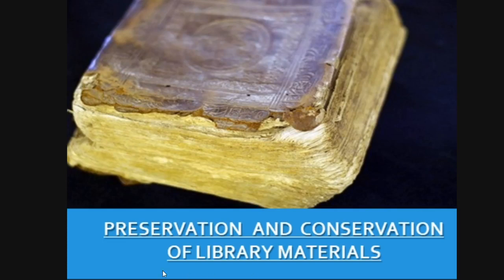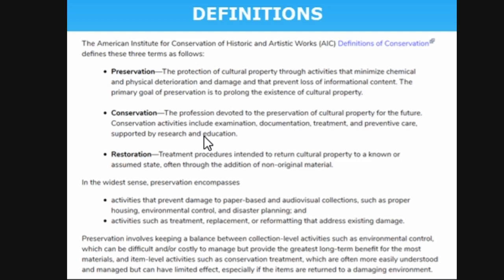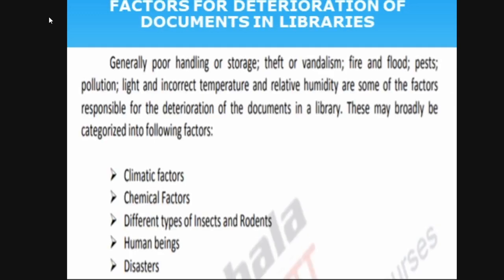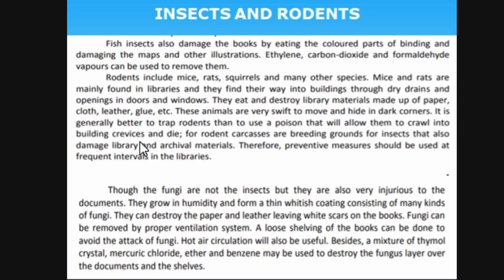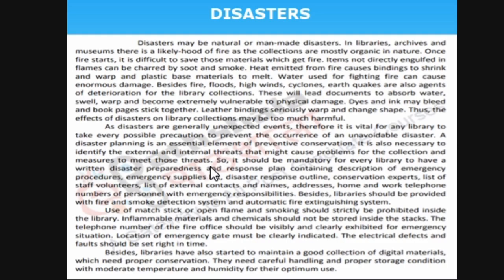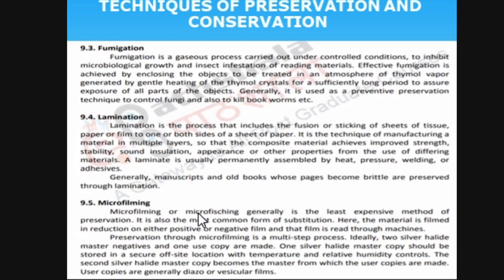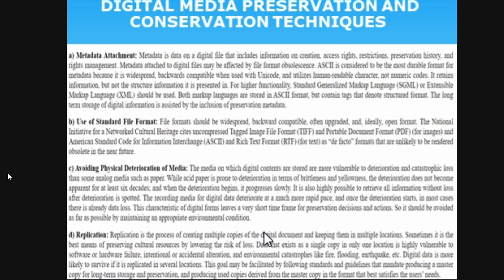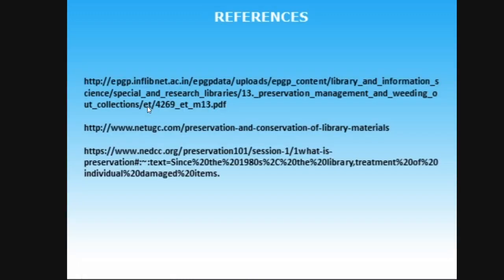Preservation and Conservation of Library Resources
This video explains the need and the process of preserving and conserving library resources.